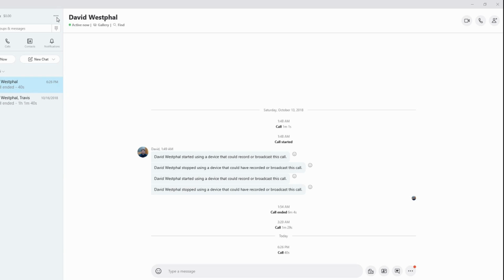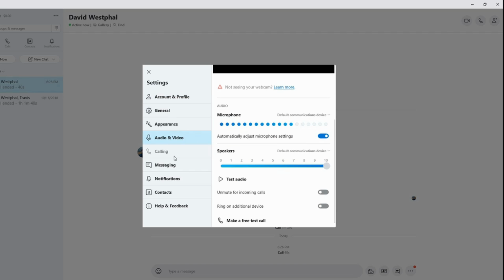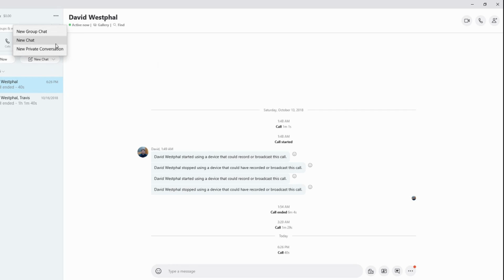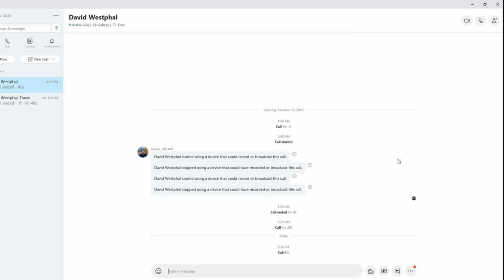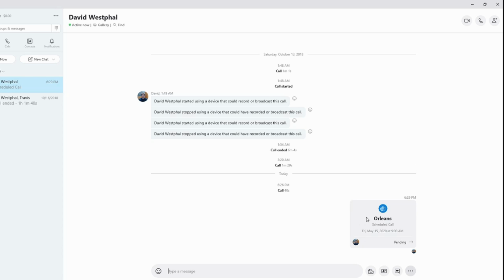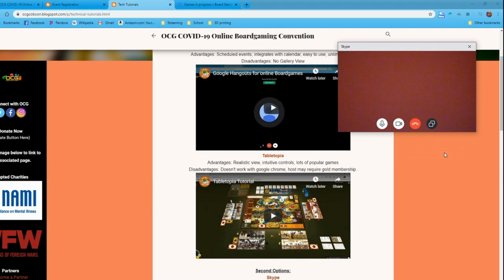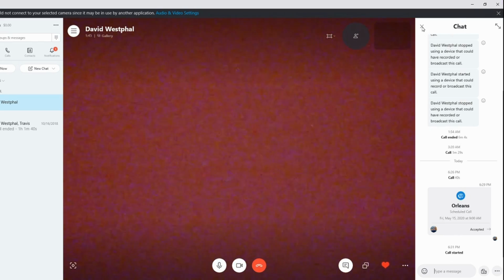Skype Tech Tutorial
This video was made to give basic guidance on how to use skype for the attendees of the Oakland County Boardgamers' (OCG) virtual convention.

Advantages: Gallery view, better for streamers, reactions, unlimited time
Disadvantages: Host has to enter skype ID's to start the call